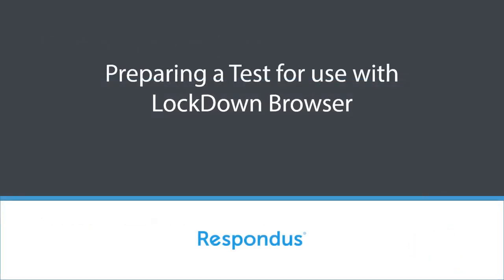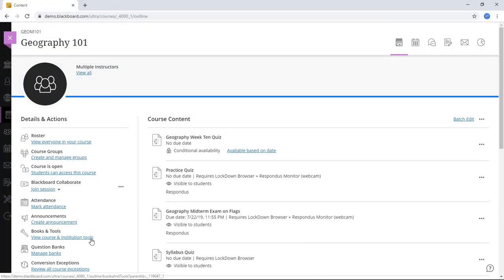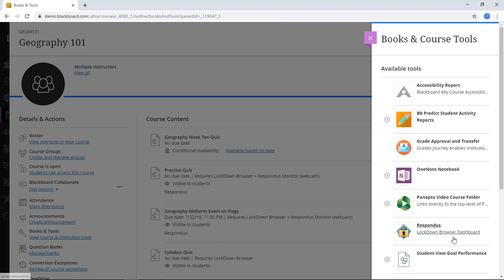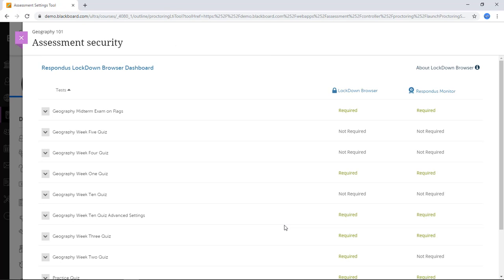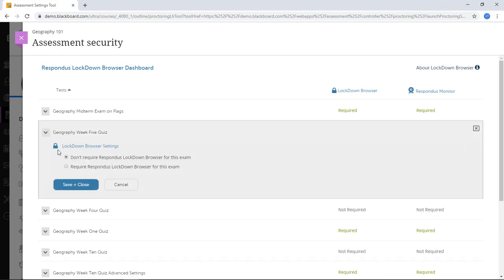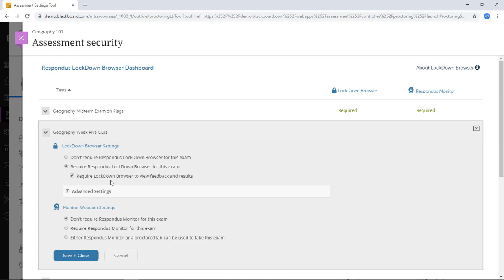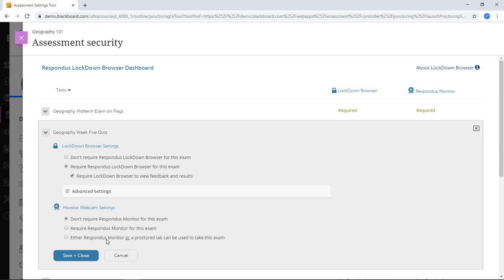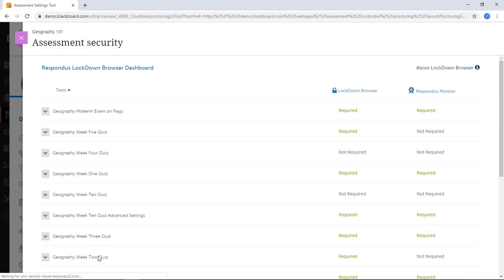Preparing an Exam for Use with LockDown Browser: Blackboard Learn Ultra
How instructors can apply the LockDown Browser requirement to an exam in Blackboard Learn Ultra.